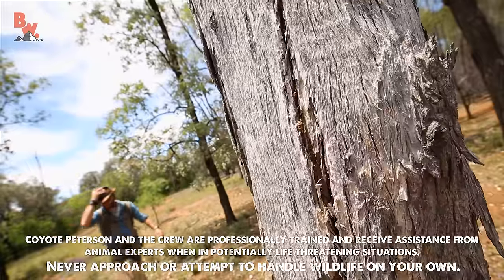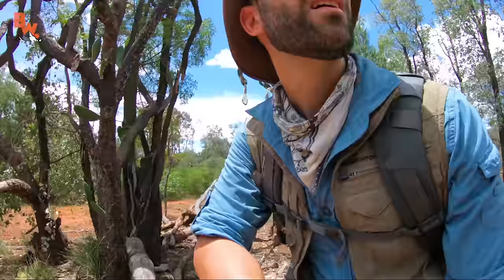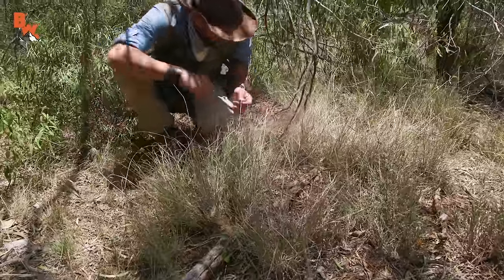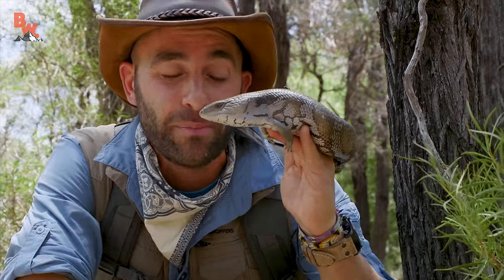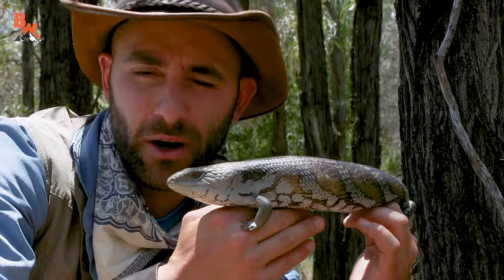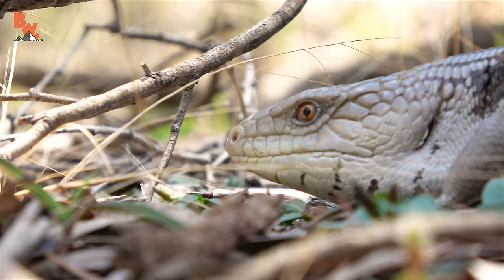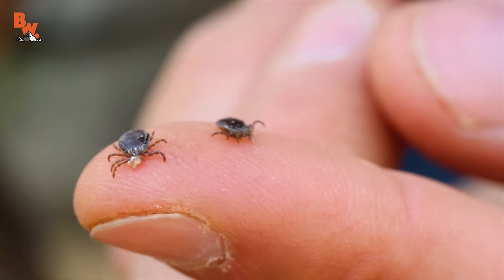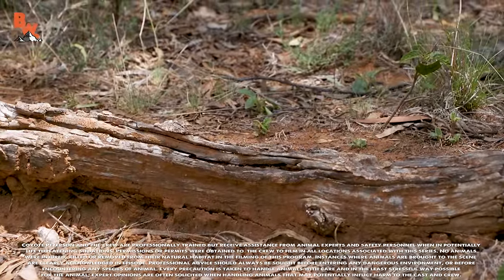Blue Tongue Skink!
On this episode of Breaking Trail, Coyote catches a Blue Tongue  Skink!

While exploring the Australian outback just outside the town of Meandarra the team stumbles upon this large snake-like lizard! Infamous for their large blue tongue defensive display, this species is well known in pet trades around the world.

Get ready to meet Australia’s favorite skink!

West Coast Tour Tickets are on sale NOW!

Feb 9 - San Diego, CA - SOLD OUT

Feb 10 - Phoenix, AZ - SOLD OUT

April 5 - San Francisco, CA - SOLD OUT

HUGE THANKS to Max and Lockie with Australian Wildlife Encounters for hosting the crew on this production. To schedule your own Australian wildlife adventure check out their website!